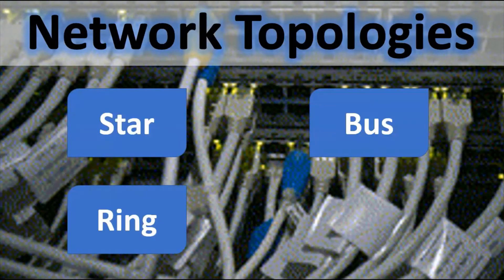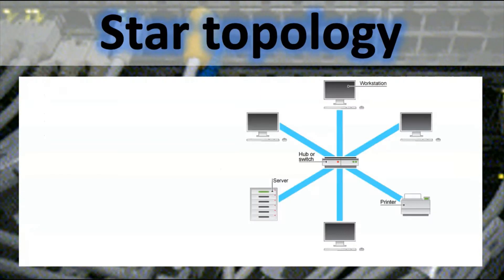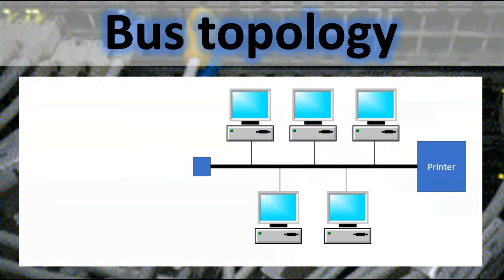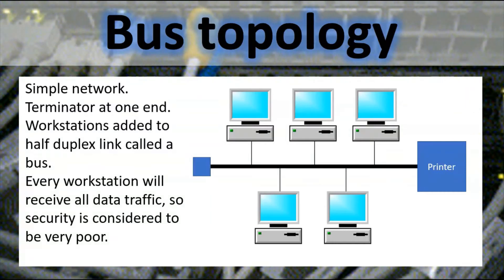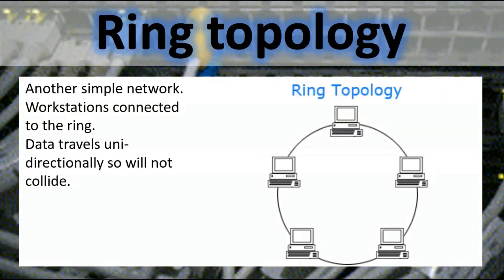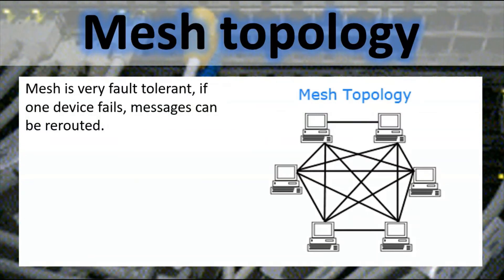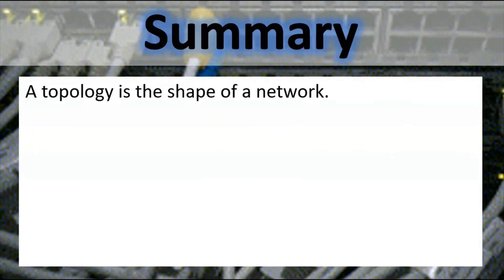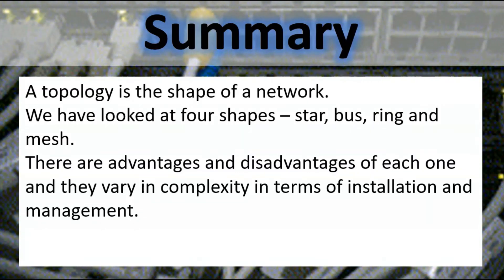Network topologies - star, bus, ring and mesh!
Network topologies

In this video we look at what a network topology is.

A topology is the shape of a network. In this video we look at four shapes – star, bus, ring and mesh.

There are advantages and disadvantages of each one and they vary in complexity in terms of installation and management.